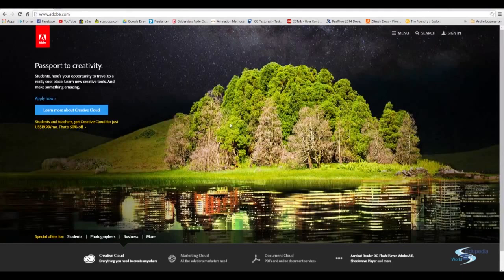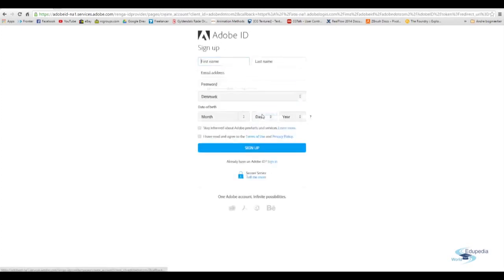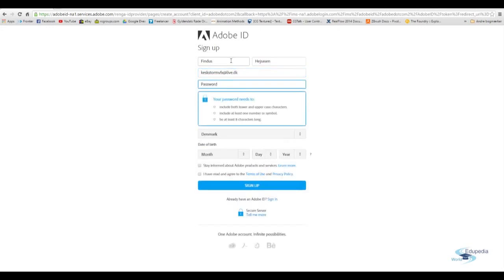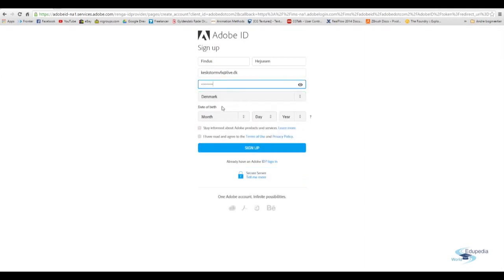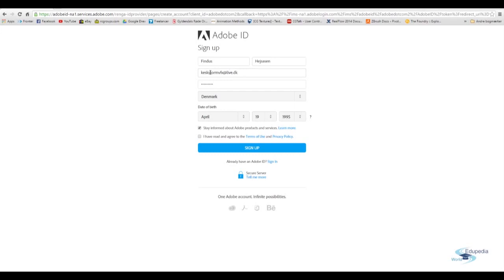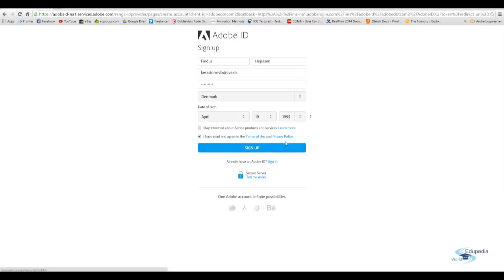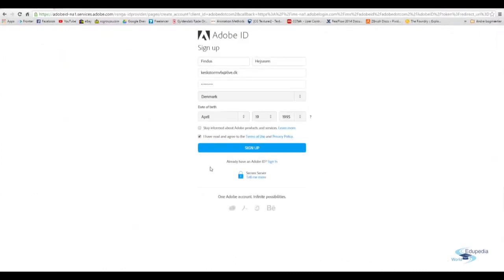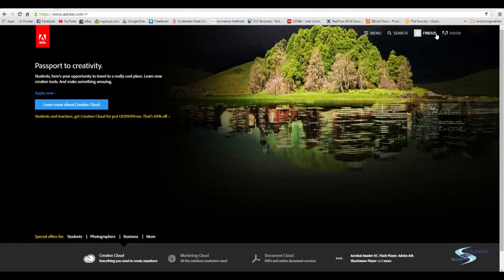Create an Account In Adobe After Effects|-Chapter 1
Adobe After Effect: Computer Graphics
-Create an Account In Adobe After Effects

-How to create an adobe id.
-How to create an account in adobe.
-How to download Adobe After Effect.